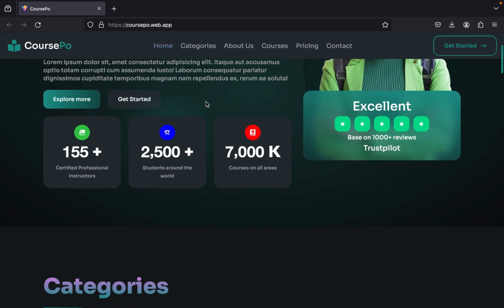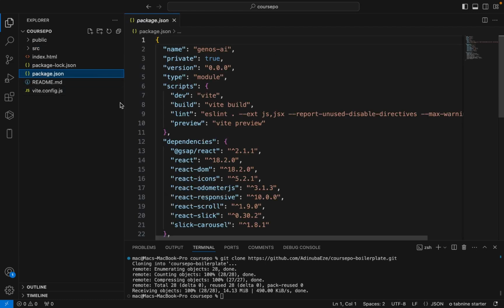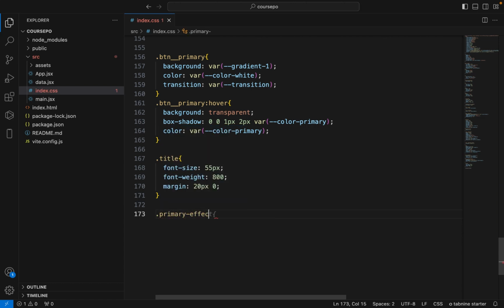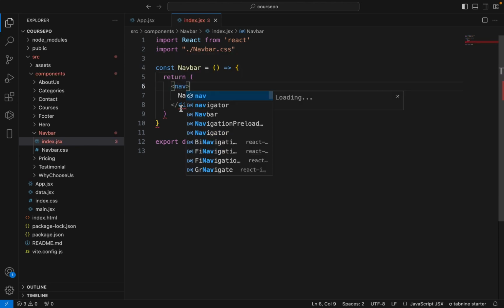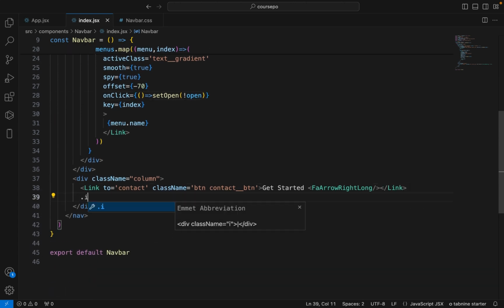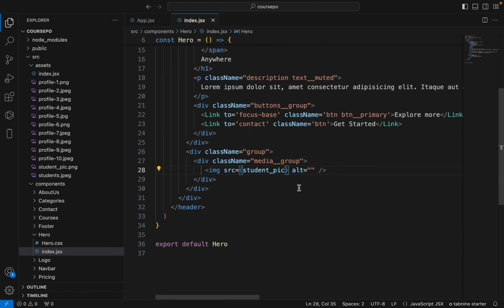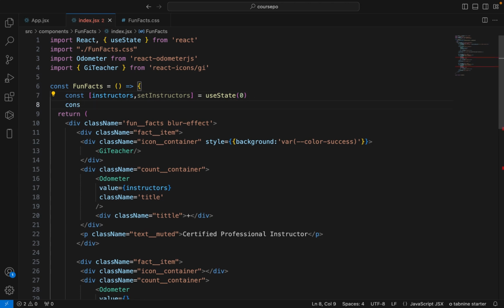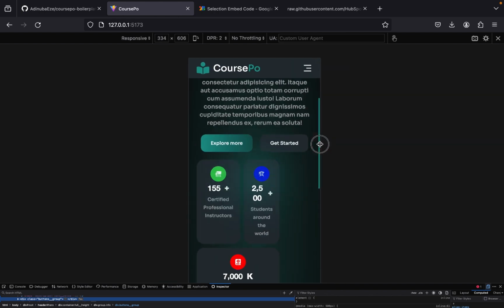Create modern animated school website with ReactJs + Vite + GSAP - Best on Youtube - Responsive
In this tutorial, we'll create a modern animated school website using ReactJS, Vite, and GSAP! Ideal for developers of all levels, this video walks you through setting up your project with Vite for fast development.

You'll learn how to integrate GSAP to add stunning animations that bring your school website to life. From designing responsive layouts to implementing smooth transitions and interactive elements, we cover it all.

By the end, you'll have a dynamic and visually appealing school website that stands out. Enhance your web development skills and build an engaging online presence for educational institutions with this step-by-step guide!